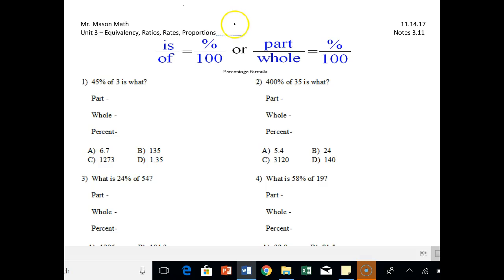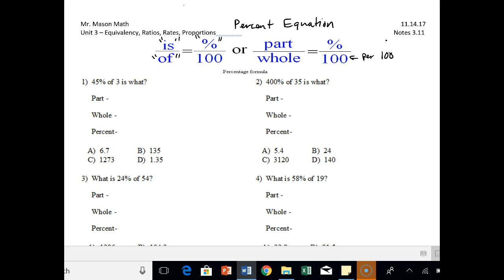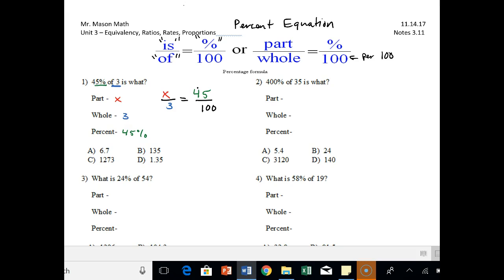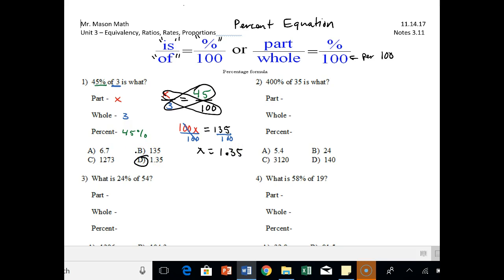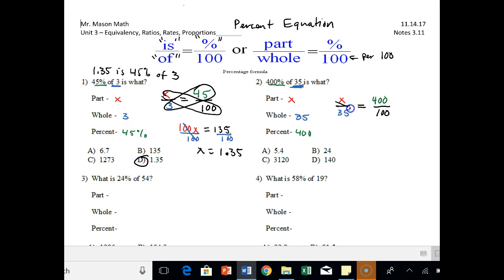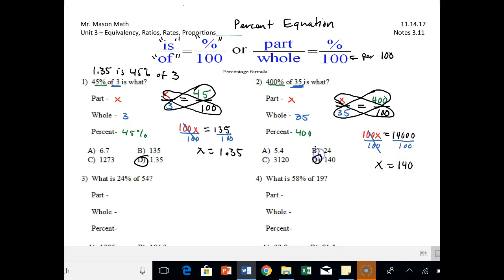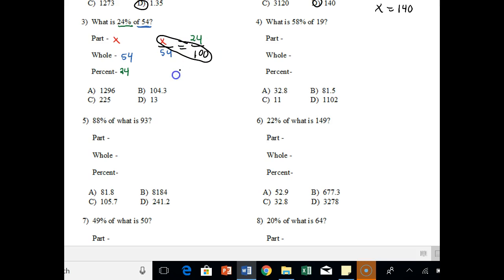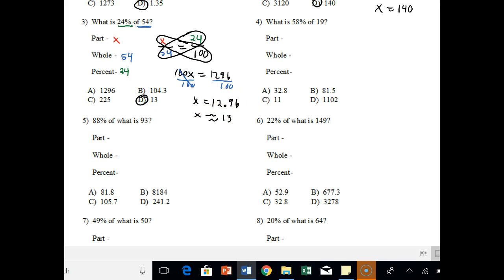Notes 3.11 pt.1